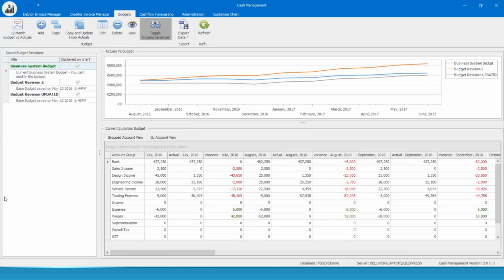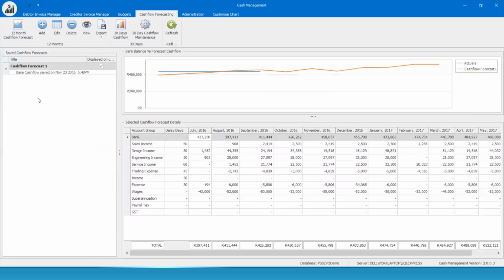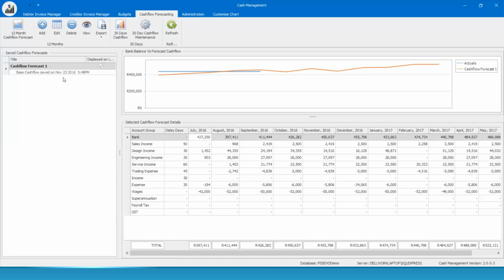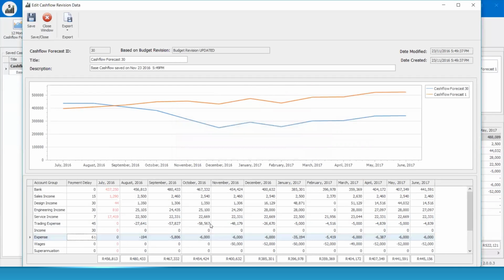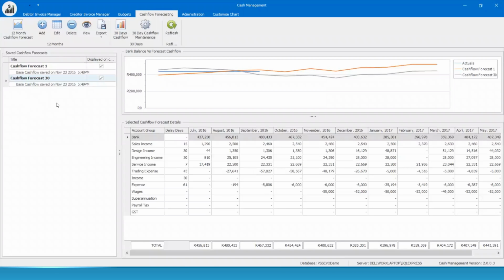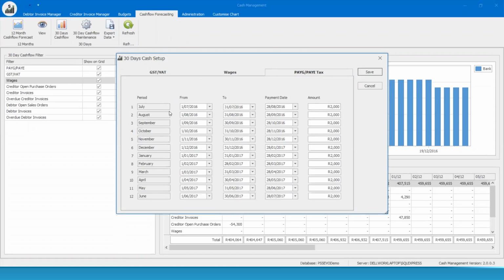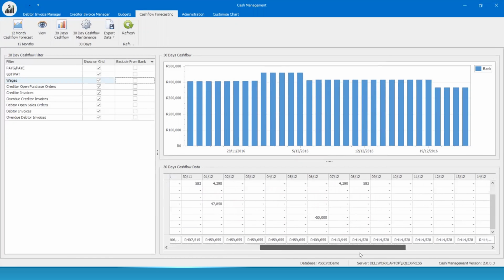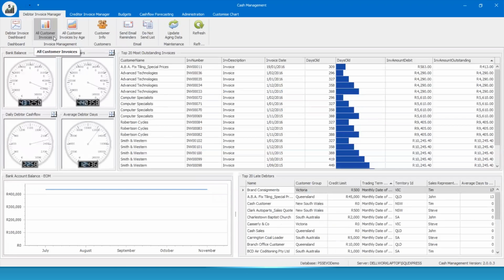Cash Manager Webinar (Cash Flow Forecasting Section)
Cash Manager V2 was released via Webinar to Partners in South Africa, New Zealand and Australia.

This video (3/3) shows the ease in which Cash Manager deals with Cash Flow Forecasting. See Cash Manager Debtor and Budget Video for the remaining two sections